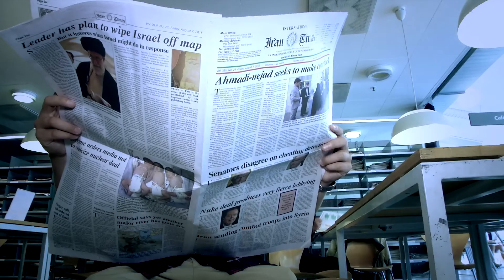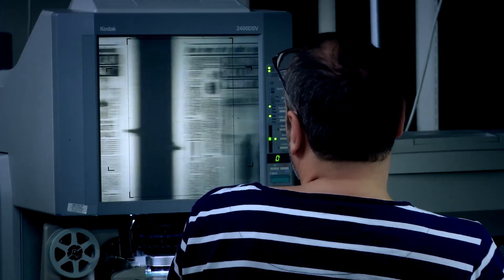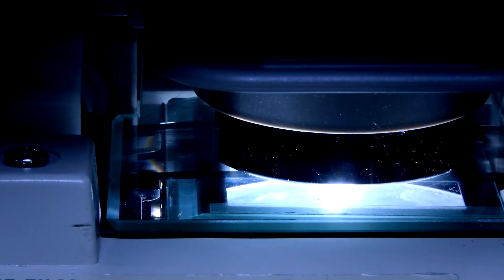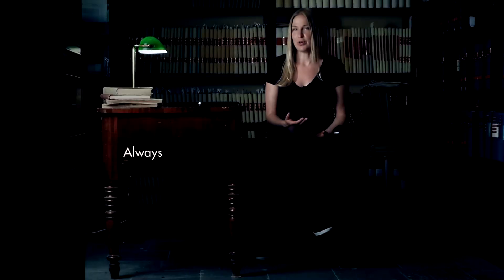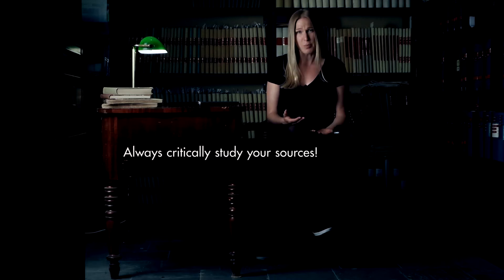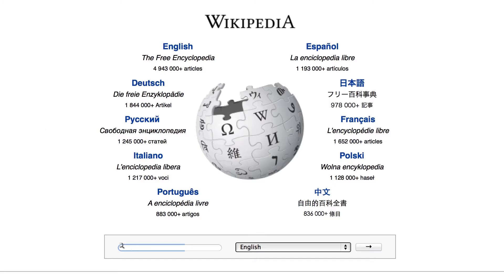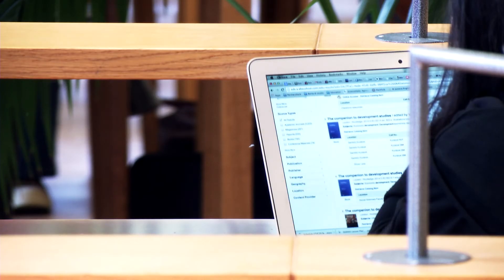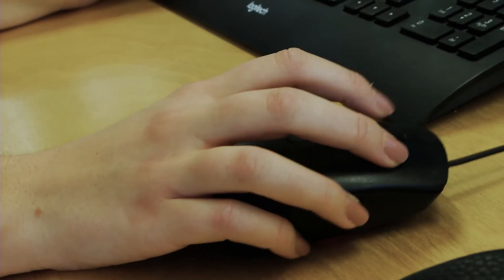How to evaluate sources 2019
When writing a paper or thesis you need to use different types of sources depending on the context. You also have to critically evaluate your sources. This brief lecture deals with aspects to consider when using various types of sources.